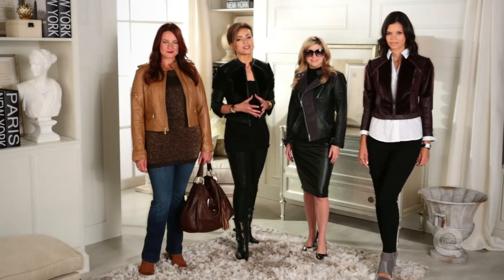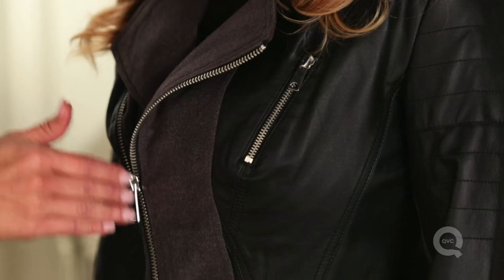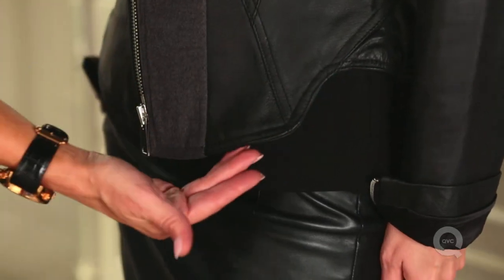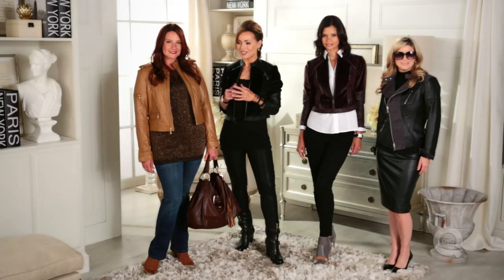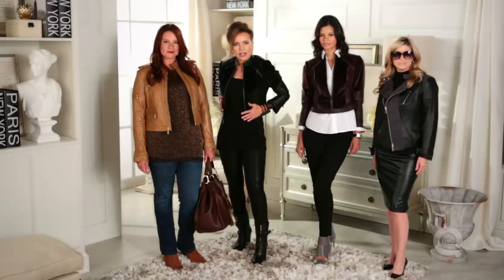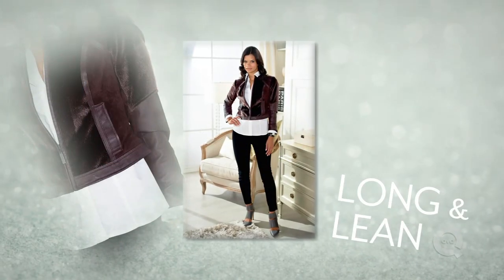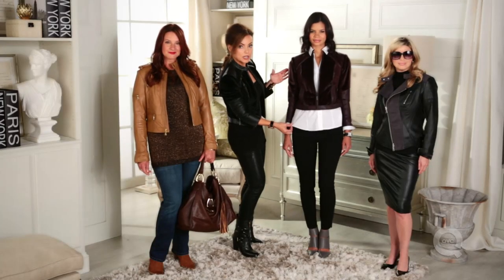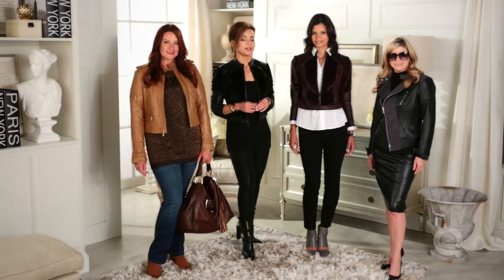How to Wear a Cropped Leather Jacket for Your Body Type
We are loving the cropped jacket this season and we’ve asked QVC host Lisa Robertson to give us her best fashion advice on how to style a shorter, cropped jacket for your body type. Whether you are petite, curvy or long and lean, you can rock this look with the right layering pieces.
Hi, I’m Lisa Robertson and one of my favorite things to wear is a great, shorter, cropped jacket. So Meredith is joining us. Meredith is one of our petite models. When you look at a cropped jacket in petite, you want to make sure that it’s going to emphasize your figure. And this one does because it comes in at the waist. Look for vertical elements. Here we have the zippers. A little asymmetrical, a little vertical, really, really flattering. Especially on an hourglass figure because it brings your waist in. Also, when you look at the side, you’ll see that this hem goes up on the sides. That’s going to make you look taller, and that’s great if you’re petite or if you just want to look taller like I do. Adrienne’s 5’9” and Adrienne is full-figured and curvy and a little bit more of a pear shape. Look at how awesome this looks on Adrienne. What you get with a cropped jacket, is your eye coming up and when you are pear shaped, all the attention is up here. This brings your attention to generally, where you like your body. Your shoulders are good. It makes your bust look good. It comes in a little bit at the waist. That’s really great for a pear shape. Then you make sure that you layer your under piece long enough. The shorter the jacket, the longer the layering piece. So Michelle, is longer in the body. What this does with a short jacket, it draws your eye up and it makes her legs appear longer. And when you have a longer body, you always want to make your legs look longer and your body look shorter. Just visually, that’s what this crop jacket does for you. We’ve layered underneath with a great blouse. On her, we don’t have to go as long on the layering piece because she’s slim and tall. Just remember proportion and you will have the best looking figure ever with the shorter, cropped jacket in this season.
Petite: Look for vertical elements. Zippers, hems going up. Look for jacket with the right proportions.
Curvy: Layer the under piece long enough. Eye comes up, waist comes in. “The shorter the jacket, the longer the layering piece”
Long & Lean: Layer with a shorter piece. Crop gives a longer body illusion. Helps define your waist